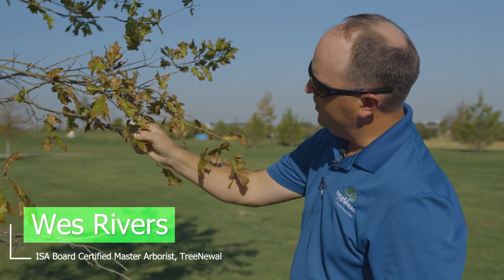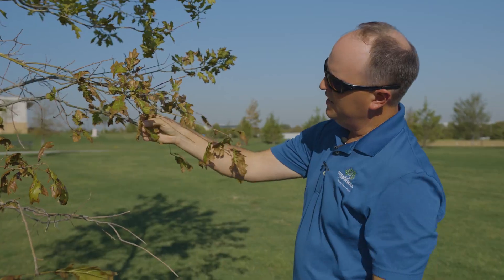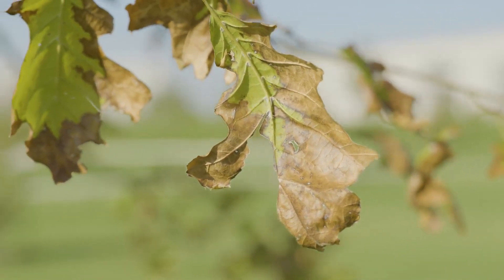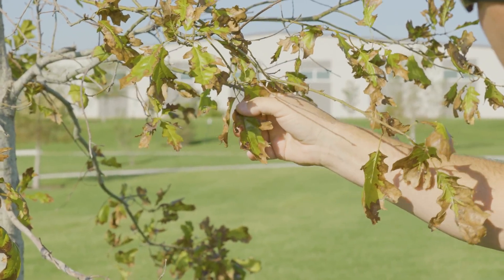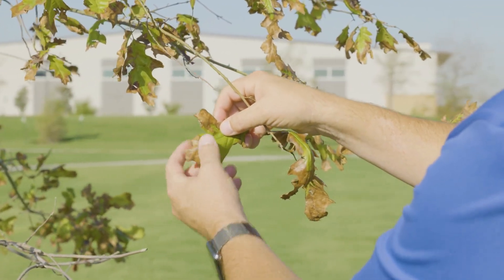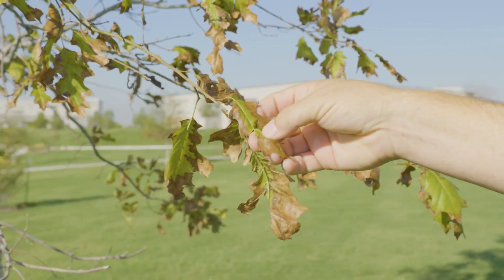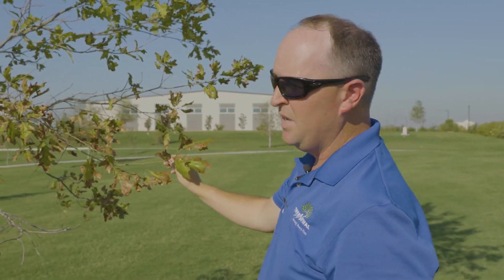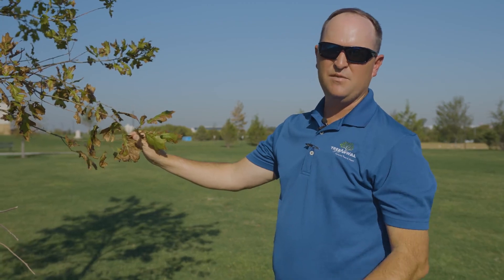Leaf Scorch From Identification to Relief